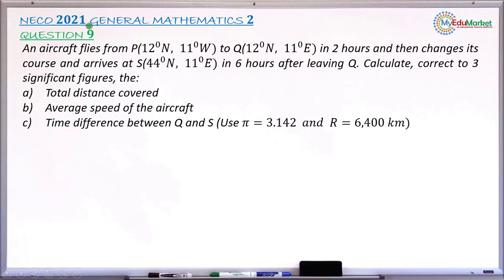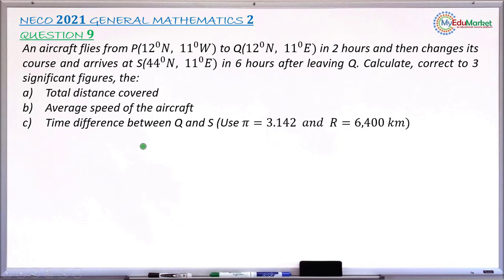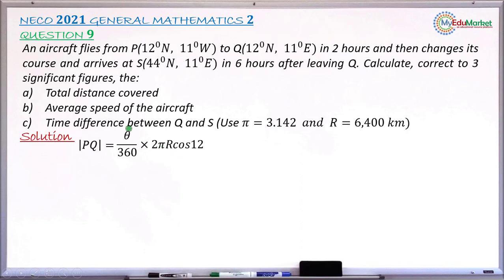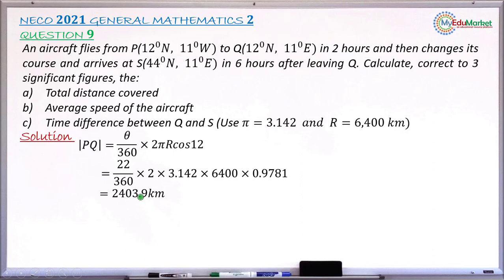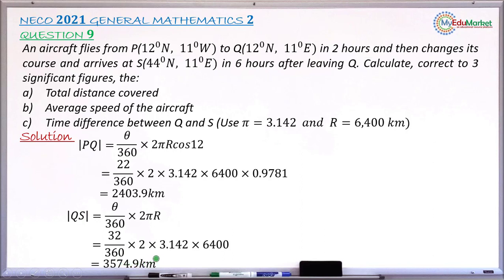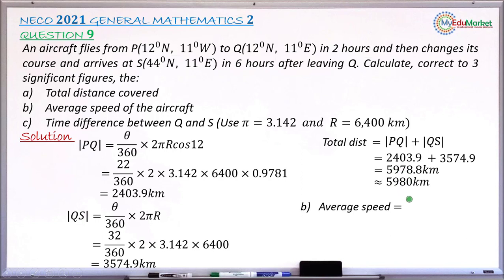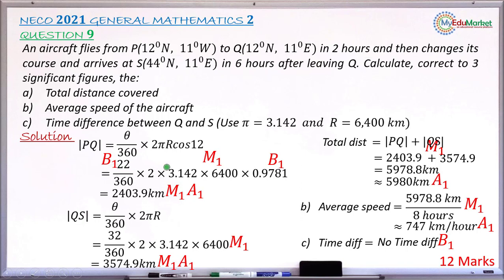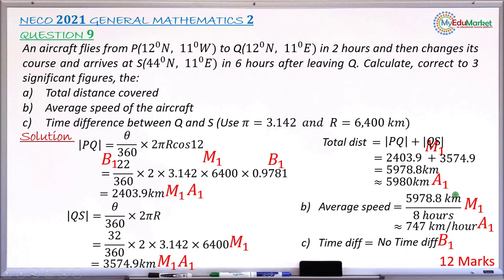NECO 2021 Mathematics Essay Question 1(a) Solution and Marking Scheme | MyEduMarket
In this video you learn the step by step solution of question 9 NECO 2021General Mathematics Essay paper and also learn it's marking scheme